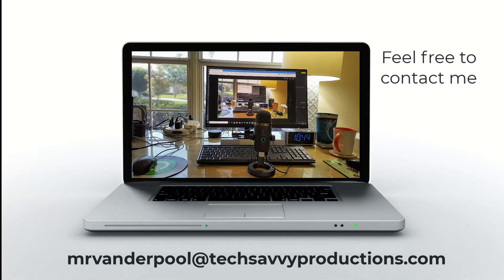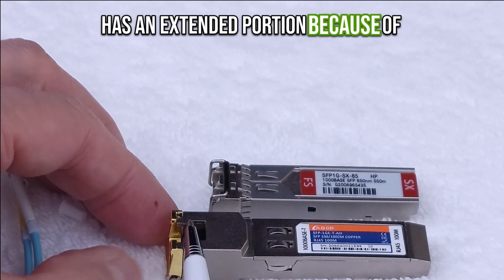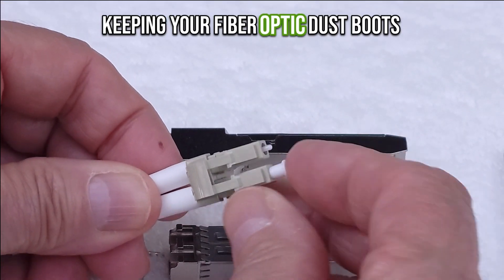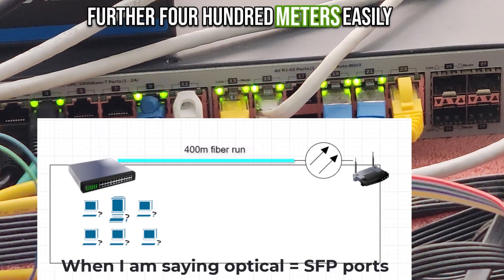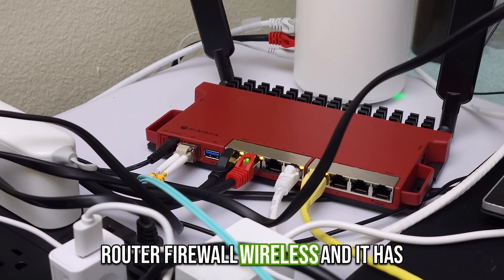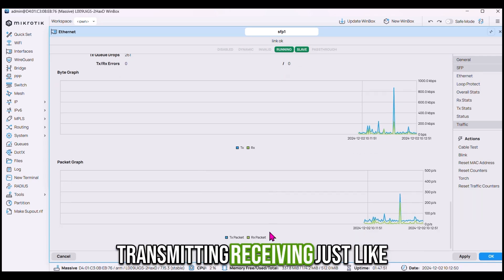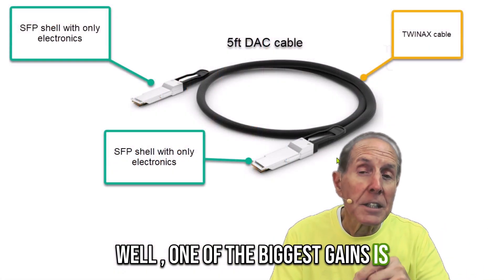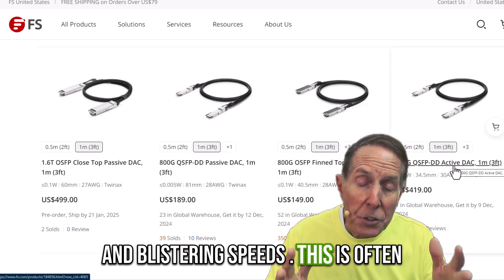SFP Transceivers in Action: Configure, Connect, and Monitor Traffic A Quick Practical Demonstration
This quick yet practical demonstration dives into the installation, configuration, and traffic monitoring of SFP optical and twisted-pair transceivers. Using an HP 24-port switch and a MikroTik router, the video showcases how to connect devices via multi-mode LC connectors and effectively view network traffic through both operating systems. It's a hands-on guide designed for IT professionals seeking practical insights into transceiver functionality and network monitoring.